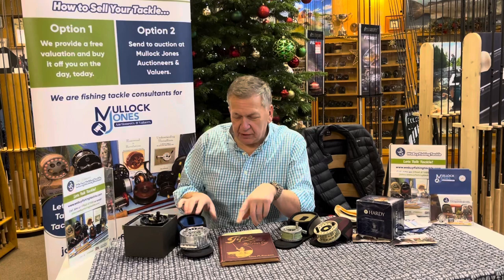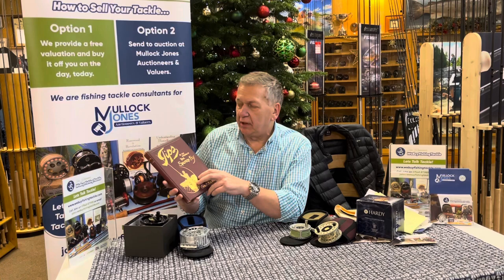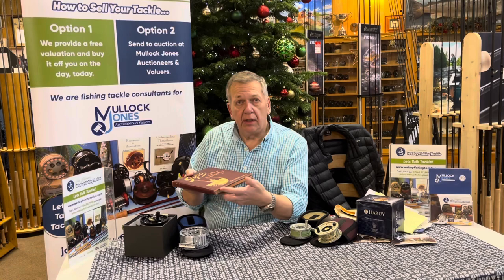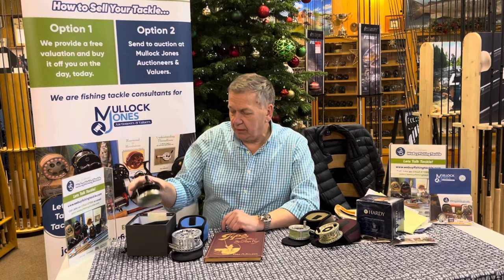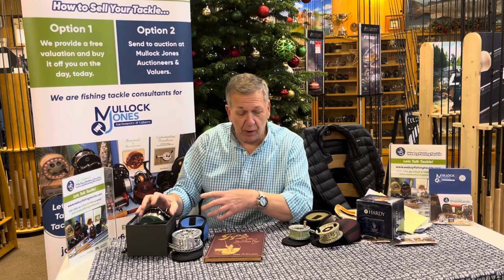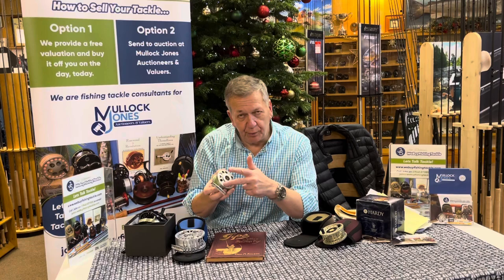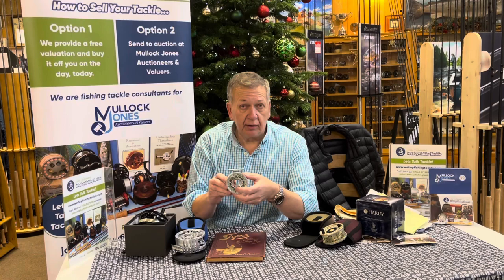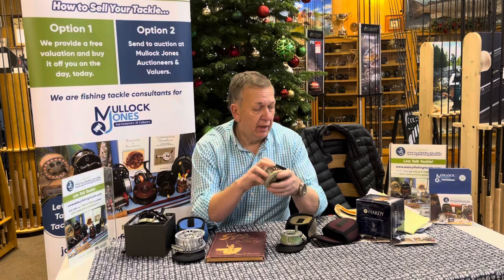Tips By GM Kelson 1st Edition Book 1901 At John Norris Of Penrith